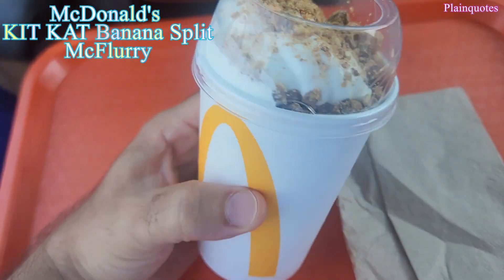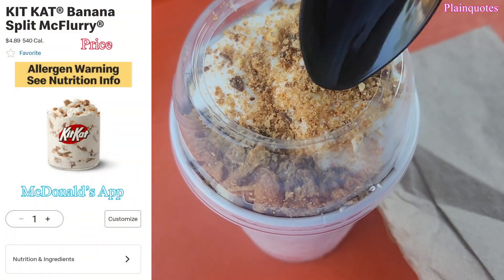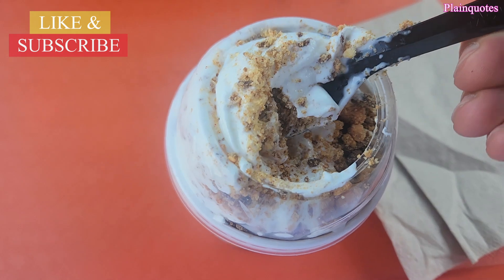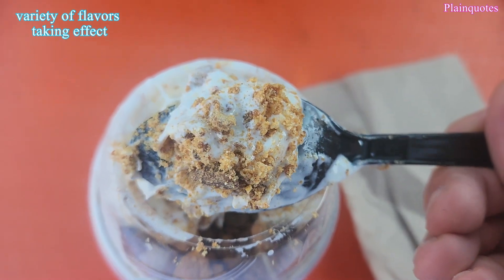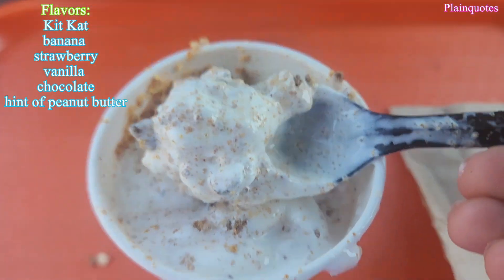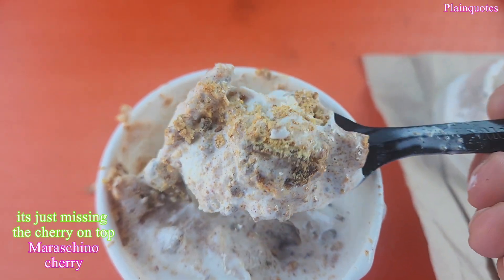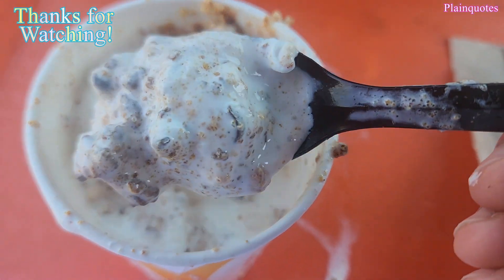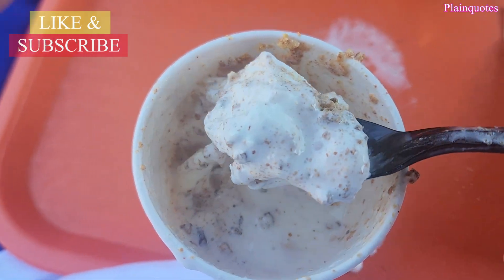McDonald's KIT KAT Banana Split McFlurry Review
There is so much flavor taking effect here and absolutely incredible mixes of flavors. There is banana, strawberry, Kit Kat, Vanilla, Chocolate and touch of peanut butter flavors taking effect. Each bite is just a mystery flavor of one of those and absolutely delicious.